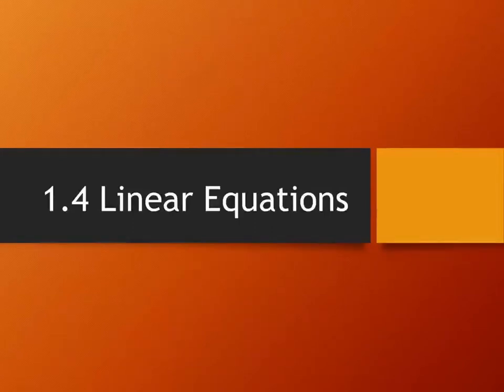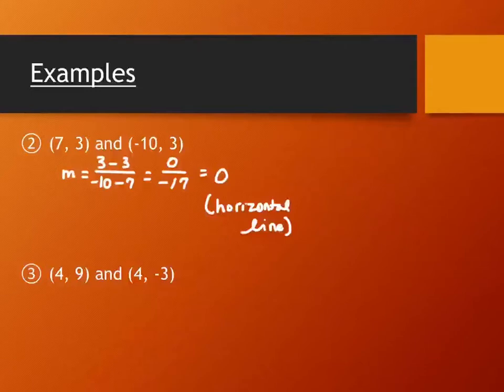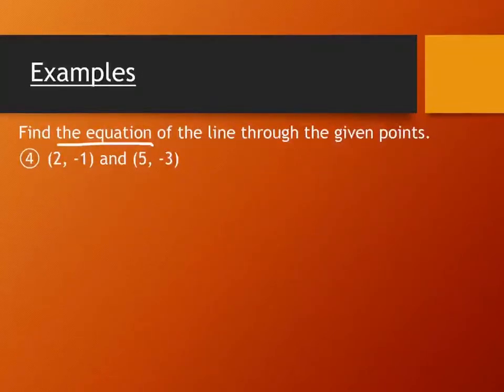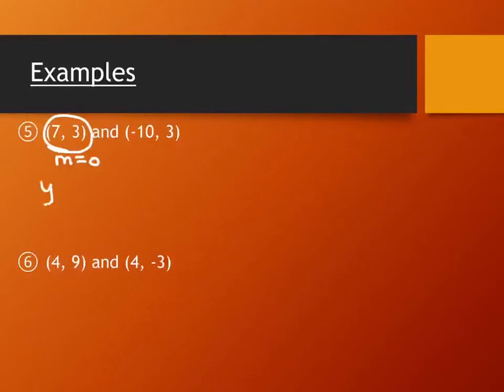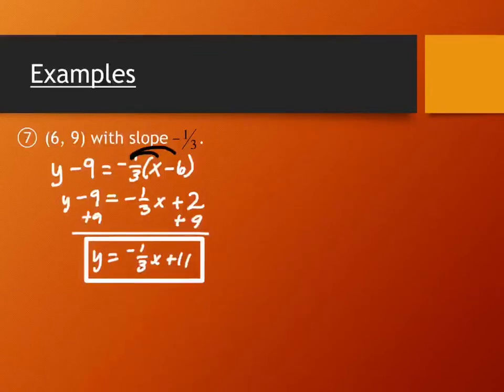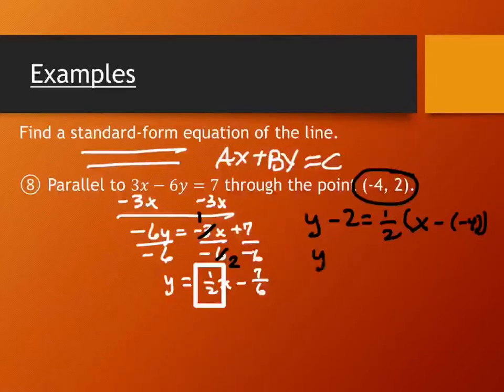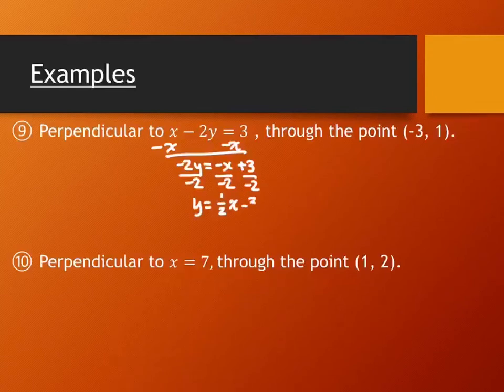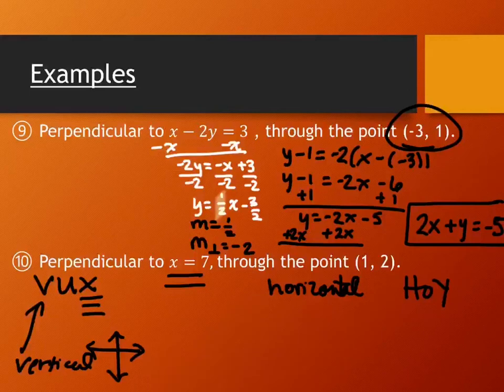1.4 Linear Equations